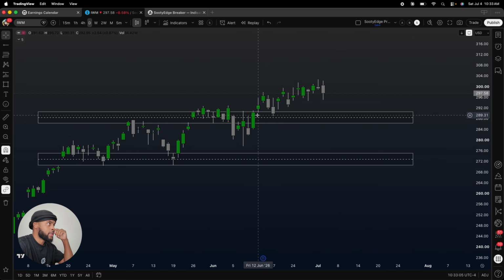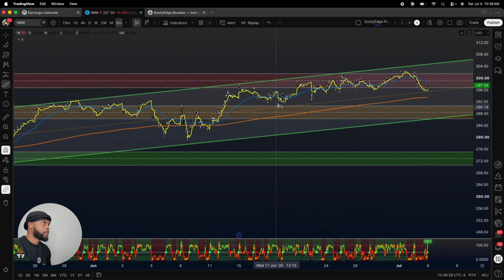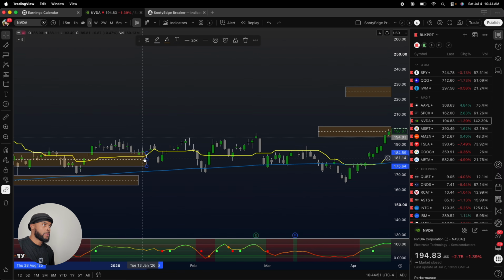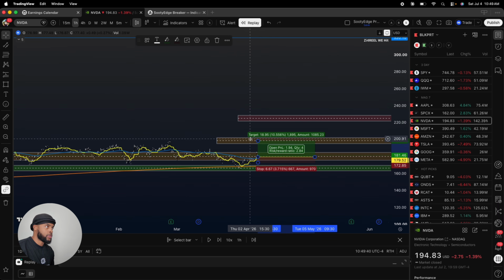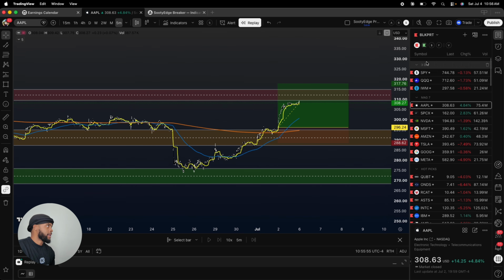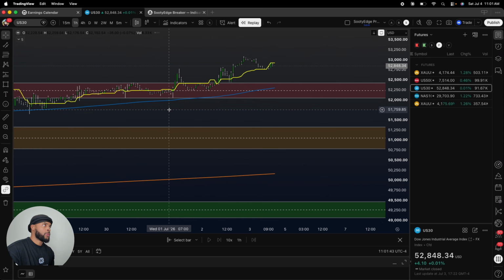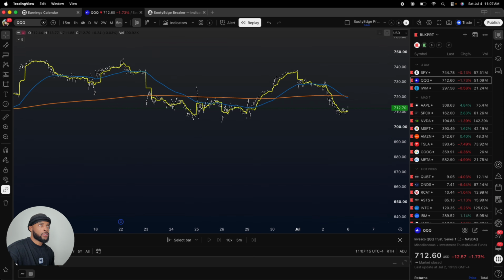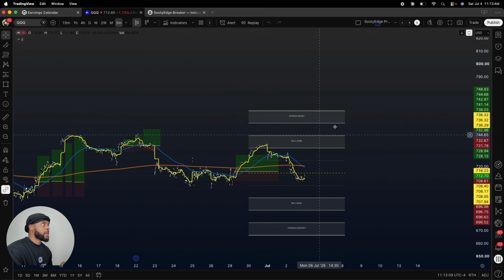Staying On The Right Side Of The Market: How to spot entries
How I spot trades in the current market conditions.